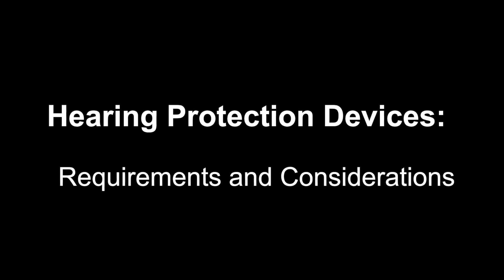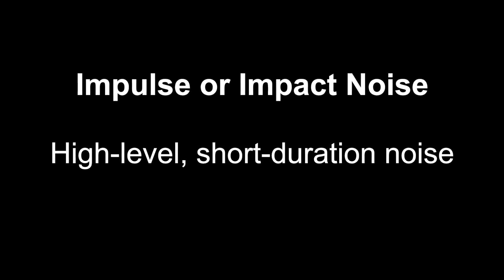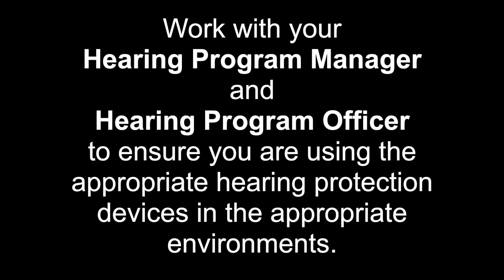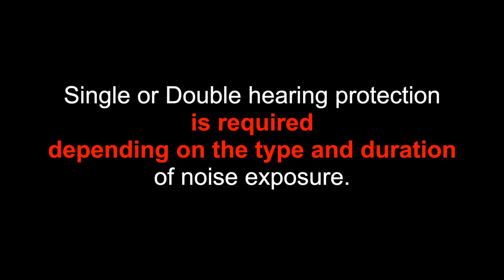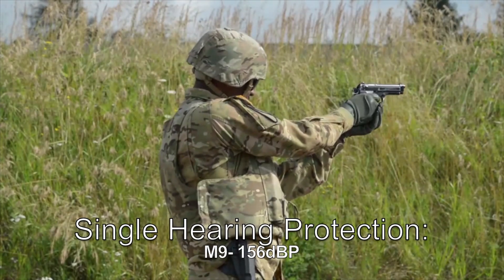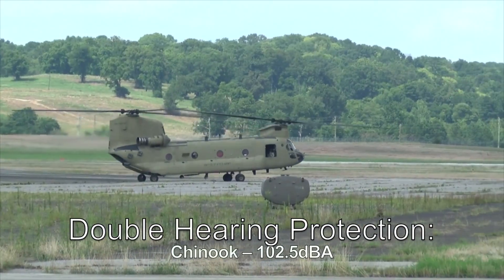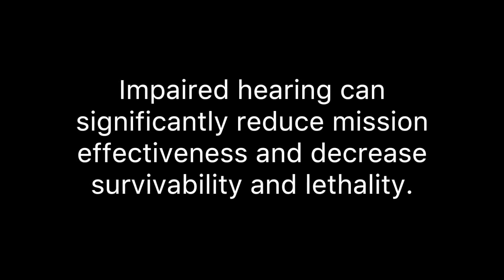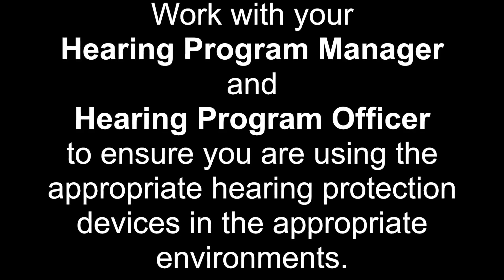Single or Double Hearing Protection? - Determining Appropriateness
Per DA Pam 40-501, you are required to wear hearing protection devices when in the presence of hazardous noise. This video will discuss the environments in which you should wear single or double hearing protection, including specific noise examples like vehicles and weaponry.